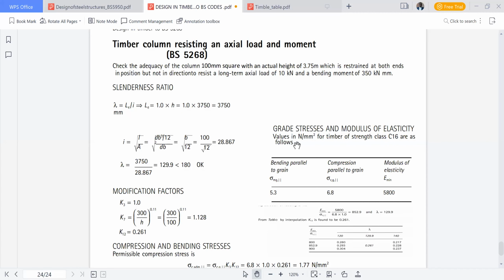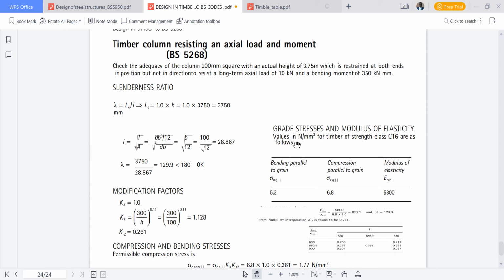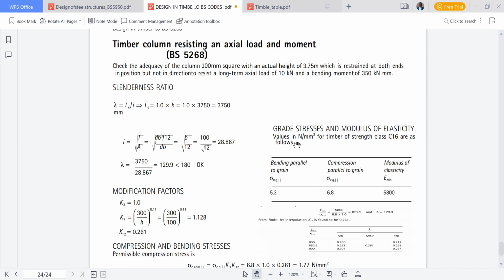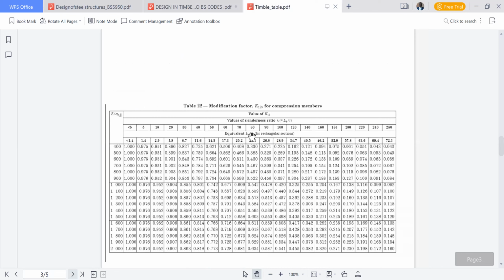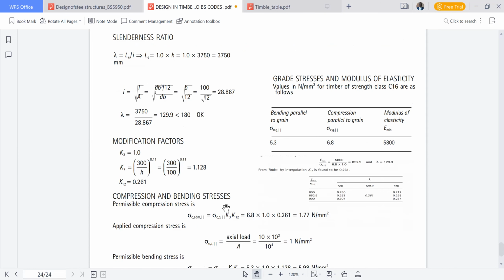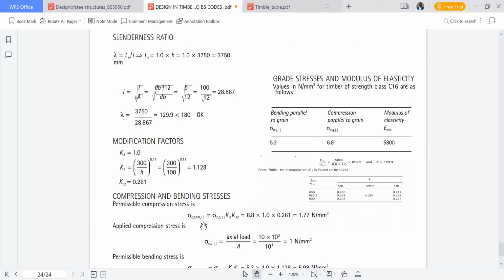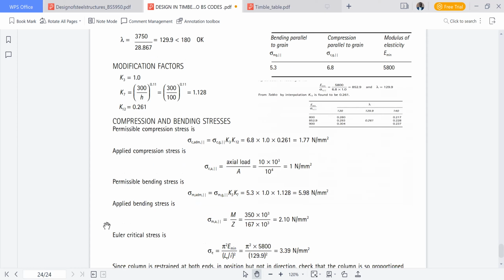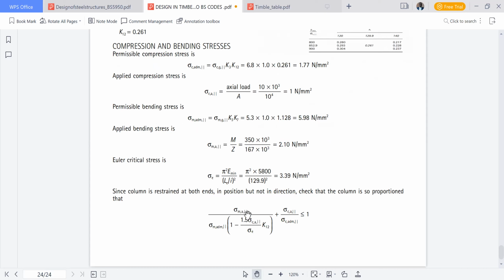Timber column subject to Axial load and bending moment